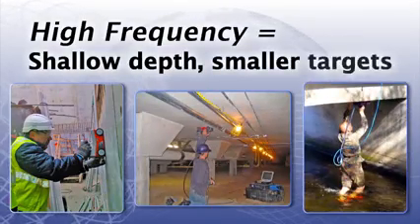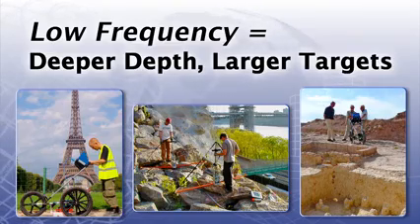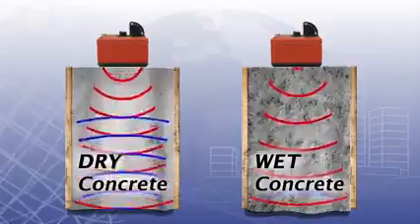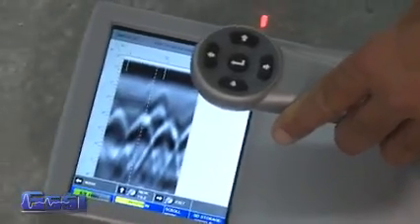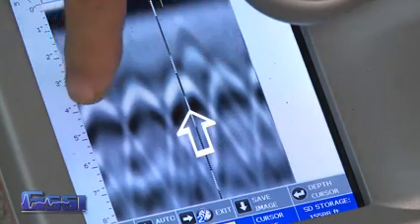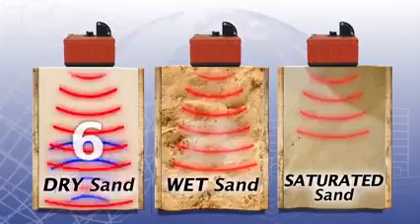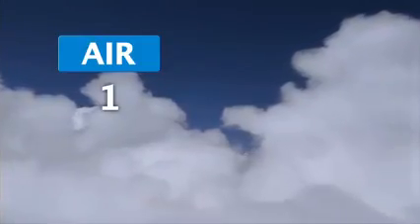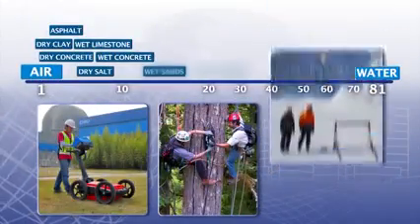What is Ground Penetrating Radar GPR And how does it work 240P